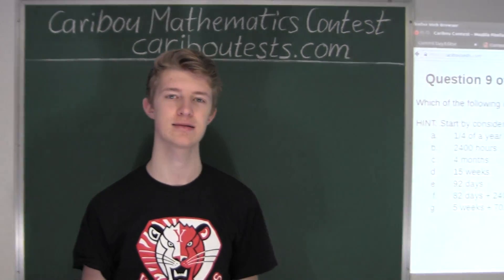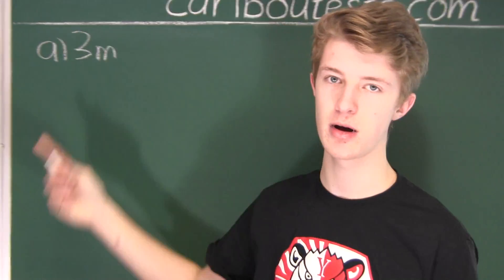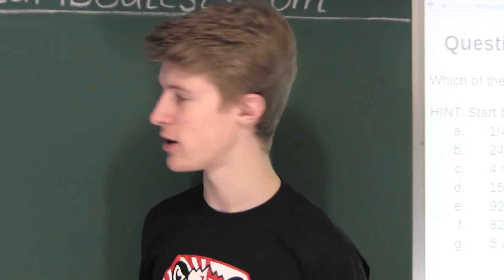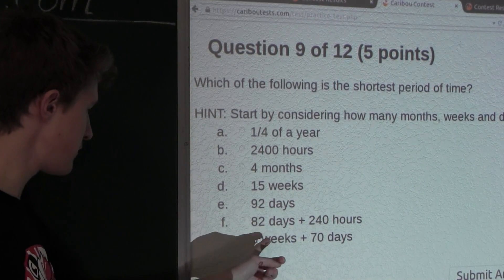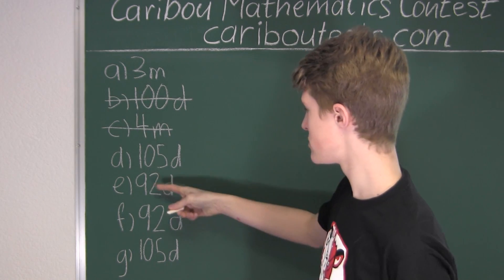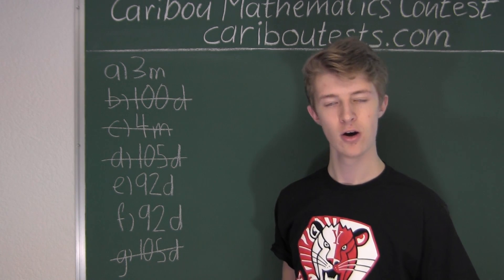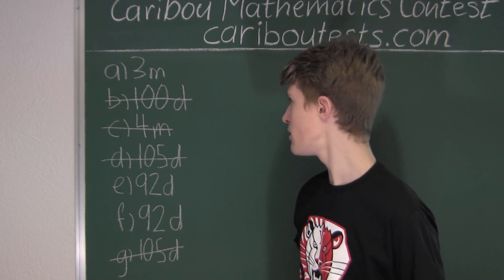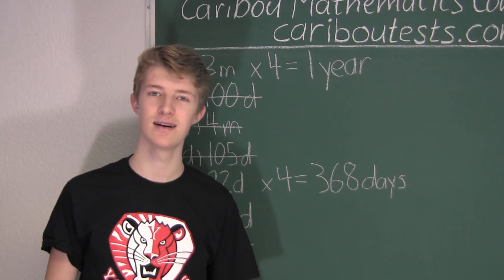Caribou Contest Apr 2015, grade 3/4, q. 9